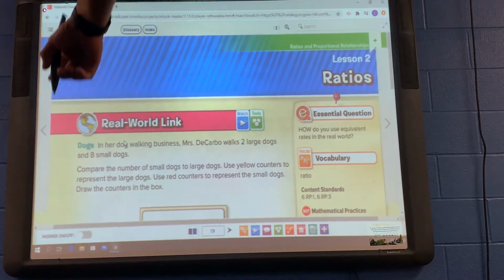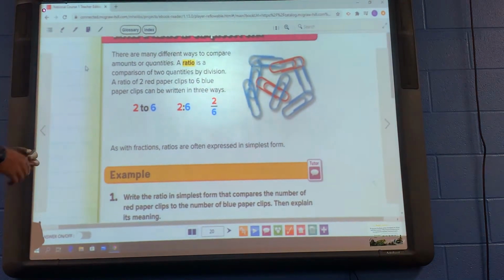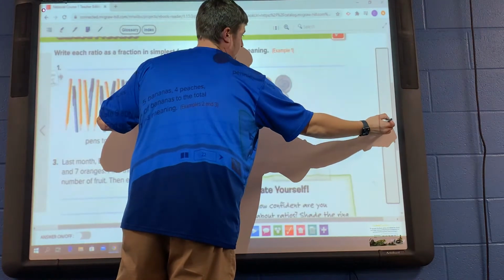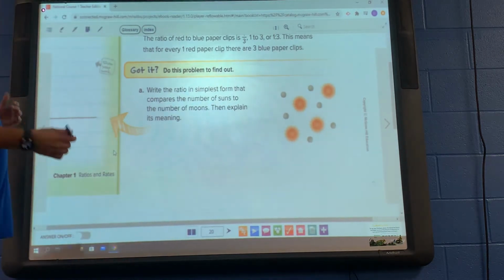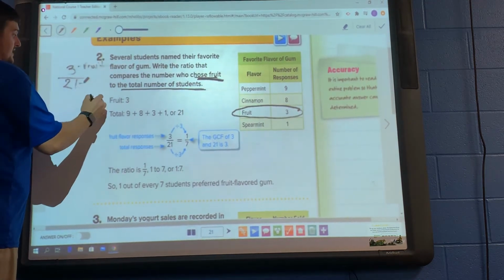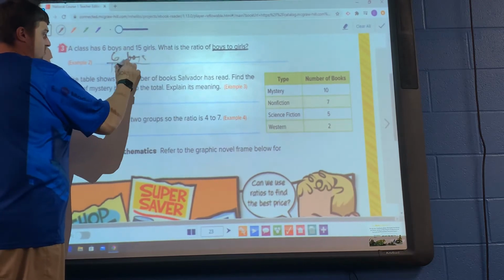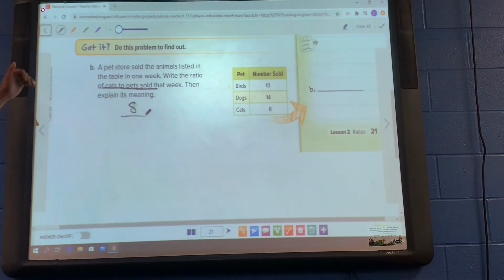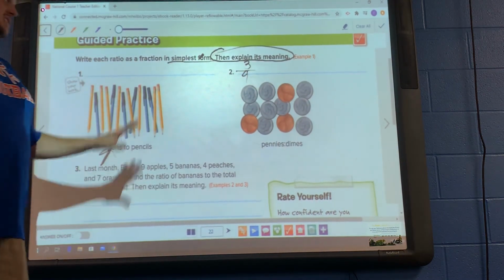Ch. 1 Lesson 2-Ratios